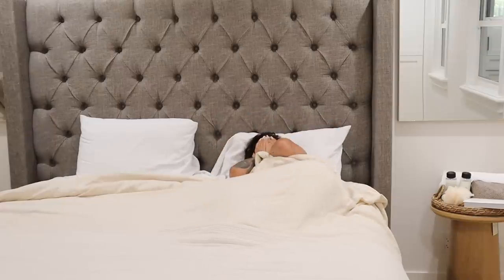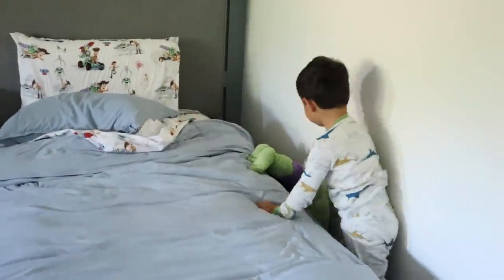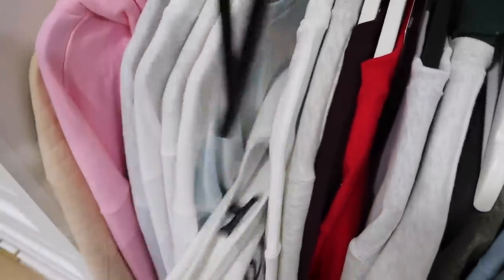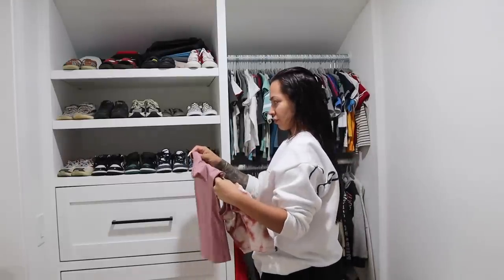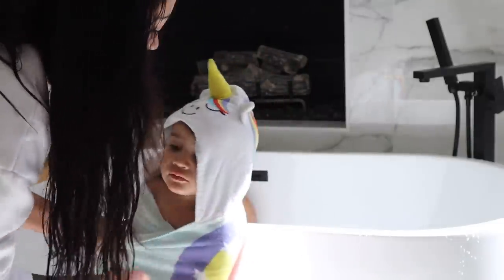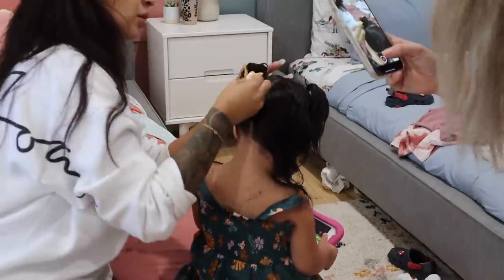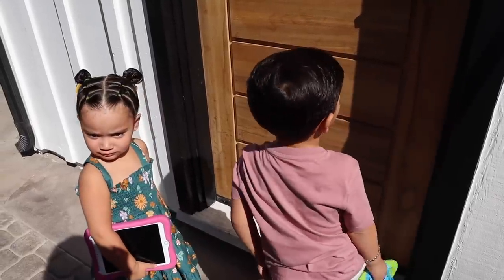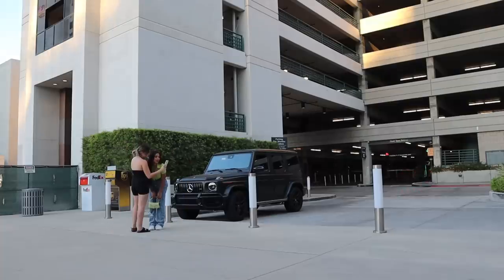MORNING ROUTINE IN OUR NEW HOME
Click to get $5 off Magic Spoon’s deliciously healthy cereal, happiness guaranteed!

Hey babes! I hope you all enjoyed todays video!

ABOUT ME: If you are new to my channel I would love to share a little about myself! Hi my name is Blanca Evette I was born and raised in Stockton, Ca. Currently making Los Angeles my new home 🤍 I’m Mexican/American my parents are originally from La Presa, Michoacán! S/o to all my Latinas. My birthday is July 31st yes I’m a summer baby and a proud Leo! Rawrrrrr! Lol